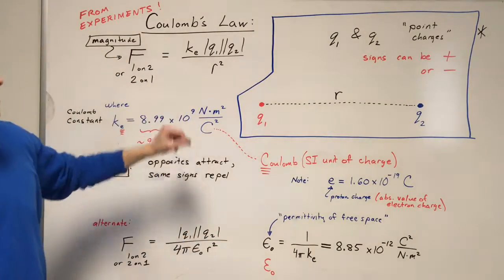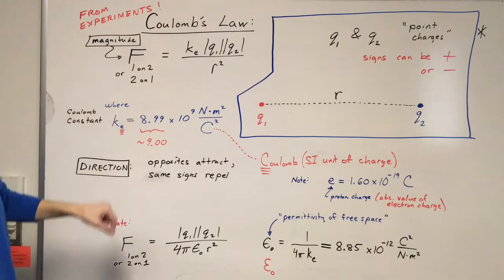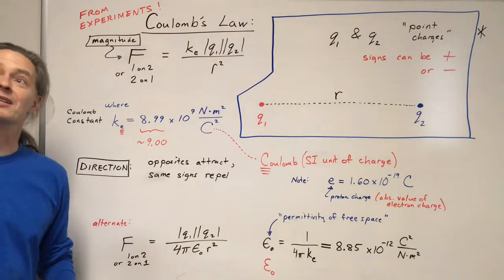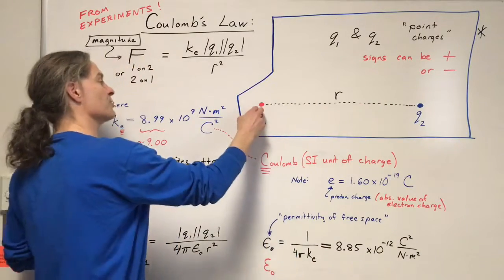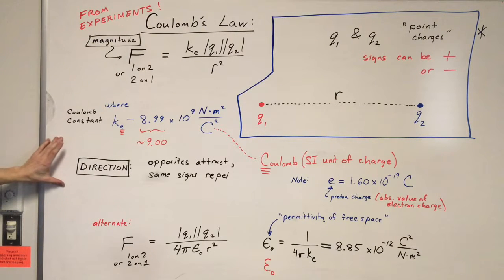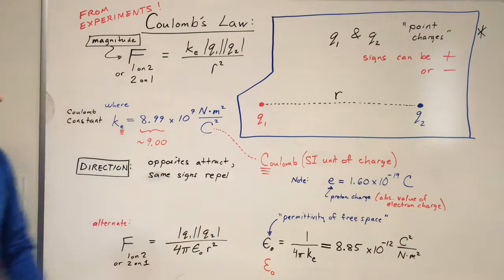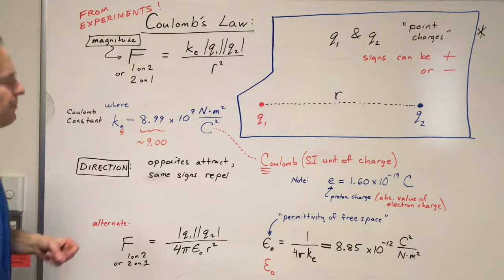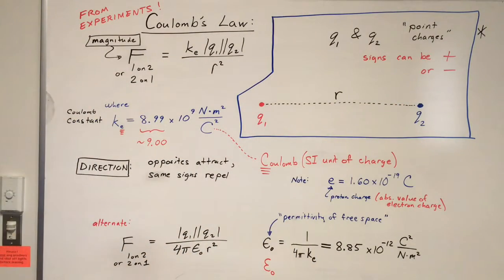Intro to electric forces